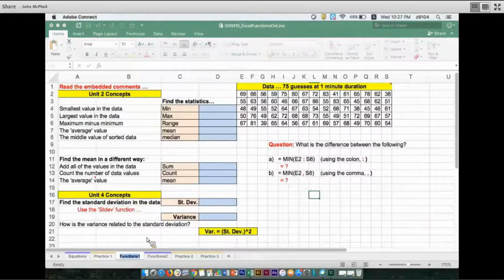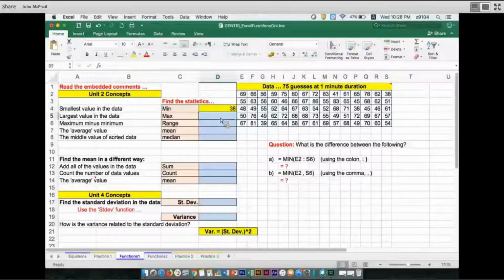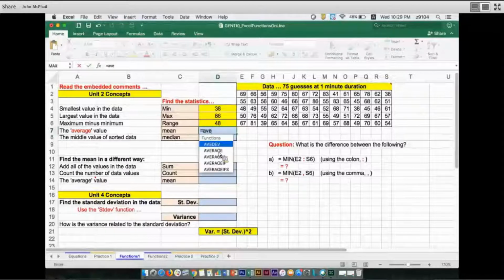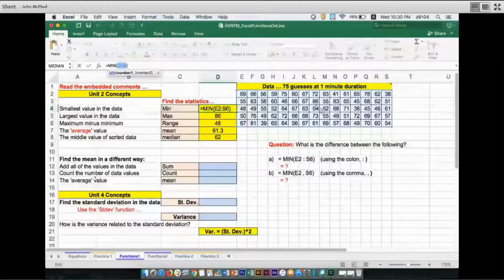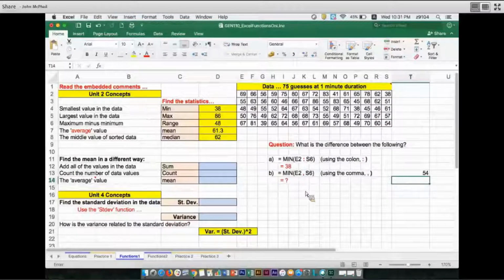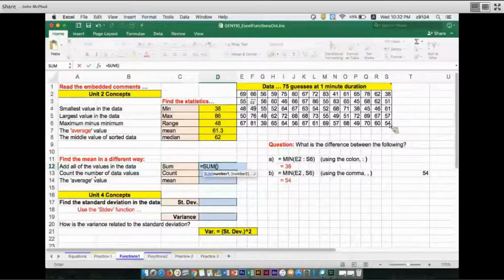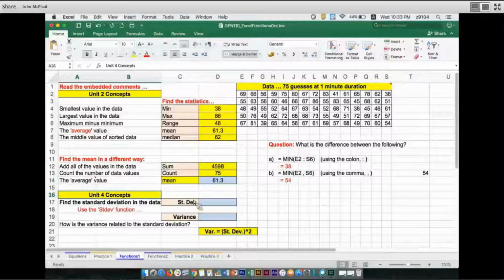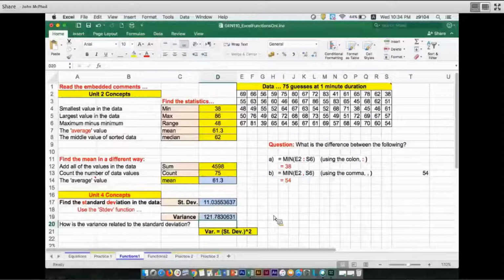Excel Worksheet - Functions1 Tab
Excel functions Min, Max, Range, Average, Median, Sum, Count, StDev.